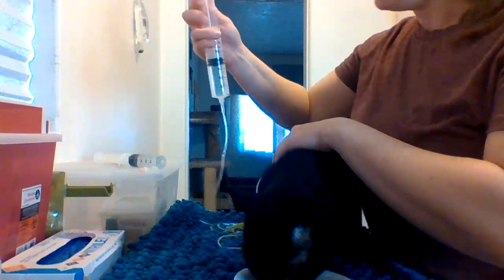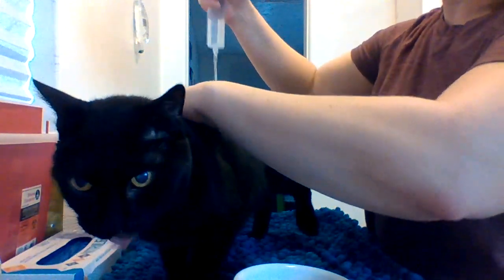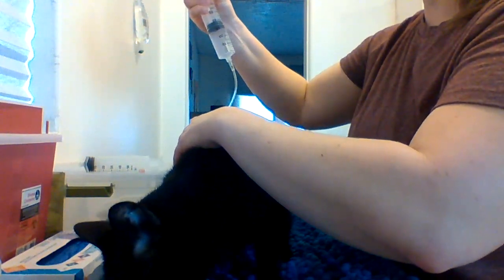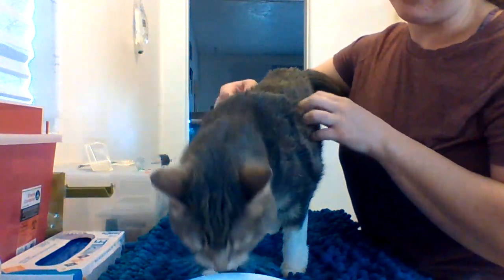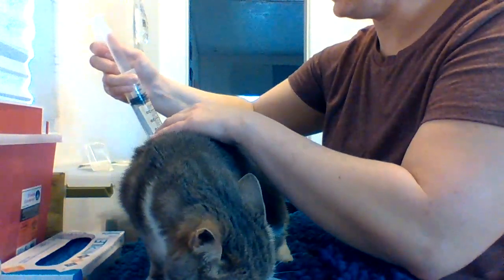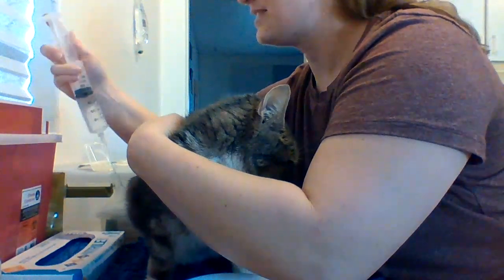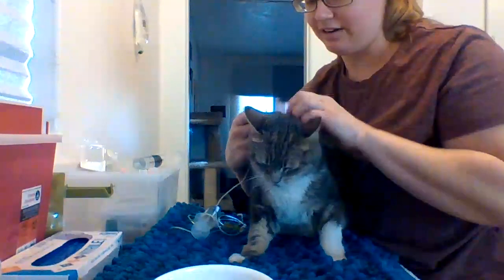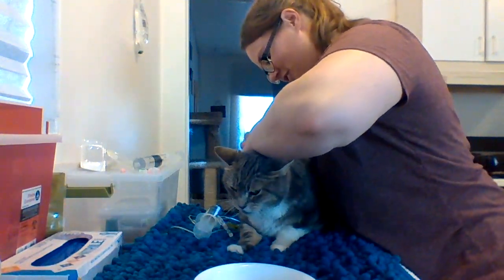Squirmy Angry Cat SubQ Fluids Attempt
**For more information on giving subq fluids and providing other treatments to your cat

In this video I introduce you to Muffy, who is getting subcutaneous fluids at home today, for the first time... hopefully! I wanted to share Muffy's experience with you so that you can see one cat's reaction to their very first fluids. I start the video while giving fluids to Cat, who you may remember from my previous demonstration video. I wanted to show the contrast between a cat who handles fluids well and a cat who does not.

**Spoiler Alert**  It doesn't go well, in case the title didn't give it away. In the end Muffy received very little of the total volume of fluids she needs, and give my thoughts on what we'll try next.

A product I mention in the video but haven't ever used: EZ IV Harness

Update (5-9-2019):
A little less than a week after filming this video Muffy was hospitalized with a urinary tract infection and "acute on chronic kidney injury." As of today she's been home for 3.5 days. She's recovering very well and is receiving daily fluids now. As soon as I can get new video footage of her sessions posted I'll share them with you so you can see what's happening.